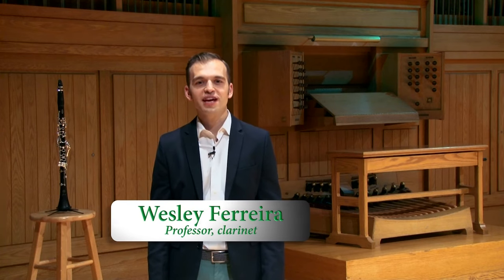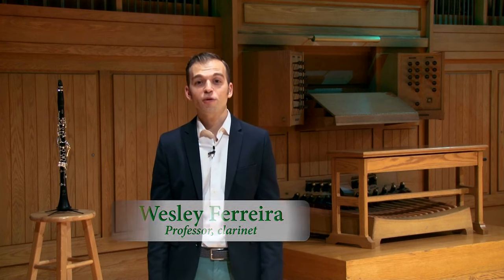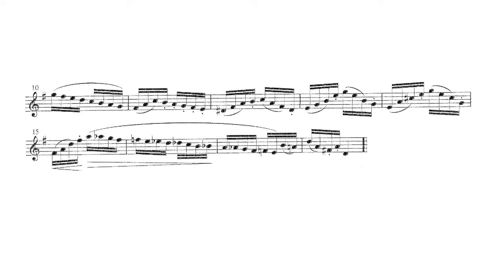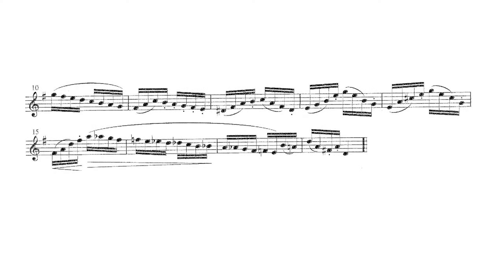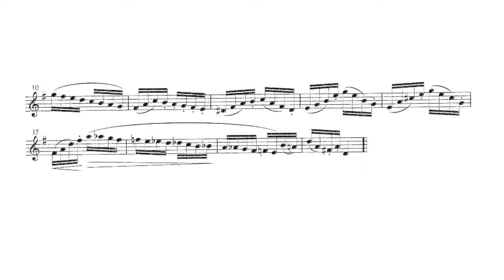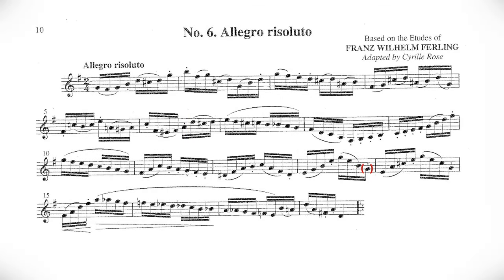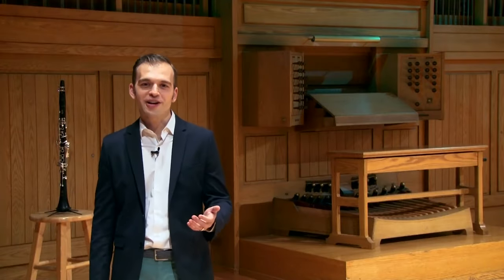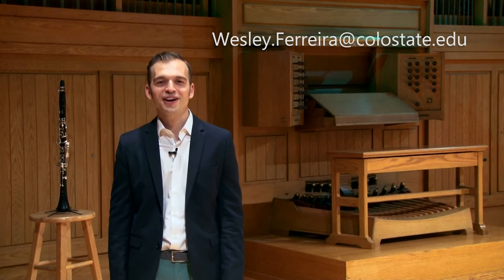2023-2024 Colorado All-State Auditions: Clarinet Part 1, Wesley Ferreira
In this session, Colorado State University clarinet professor, Dr. Wesley Ferreira, demonstrates both practice and performance techniques helpful for students preparing for the 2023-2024 Colorado All-State clarinet audition.